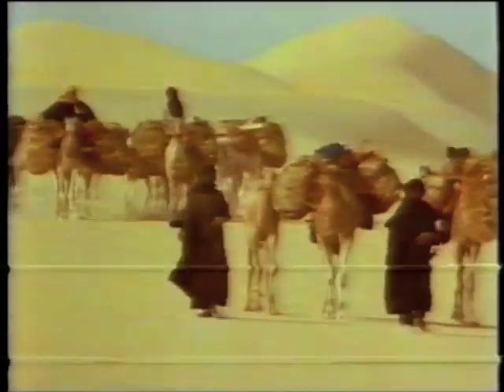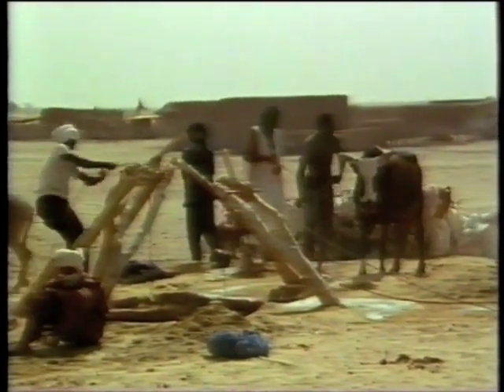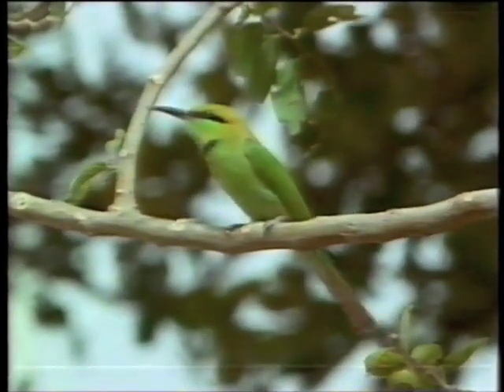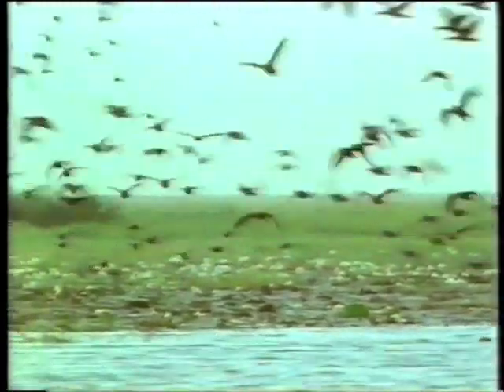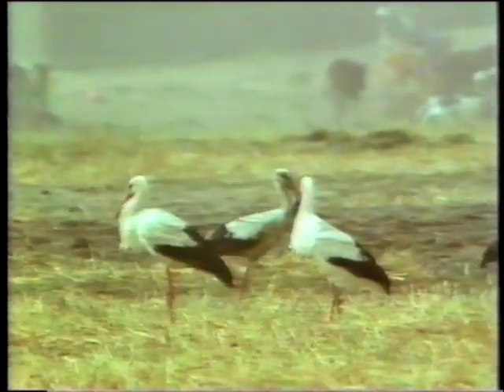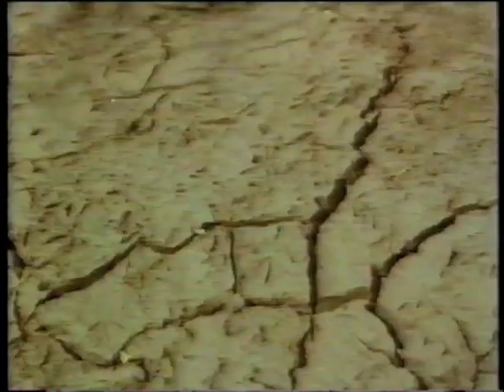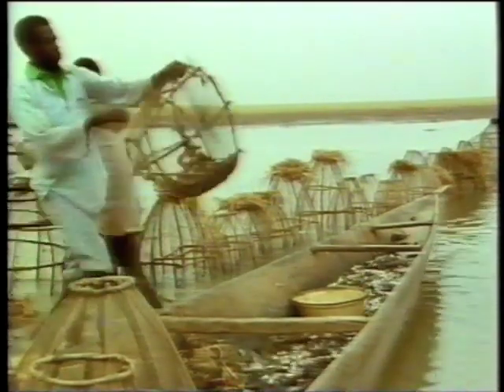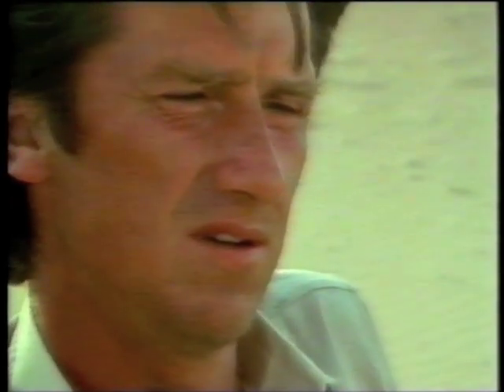Beyond Timbuktu with Bruce Pearson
Bruce Pearson Beyond Timbuktu